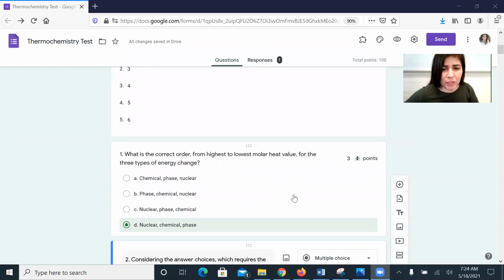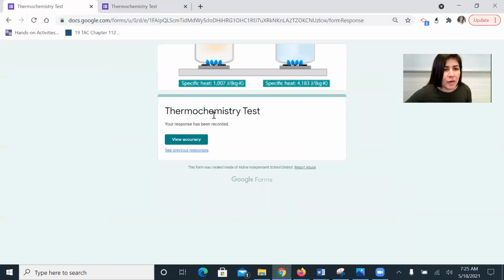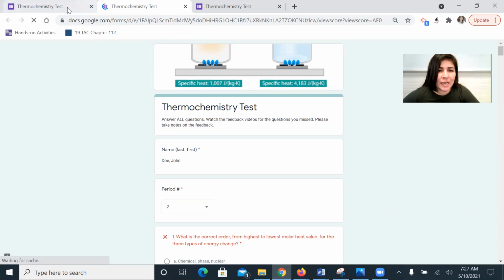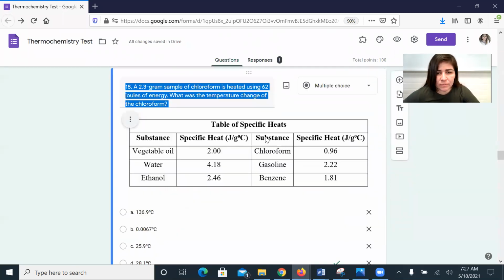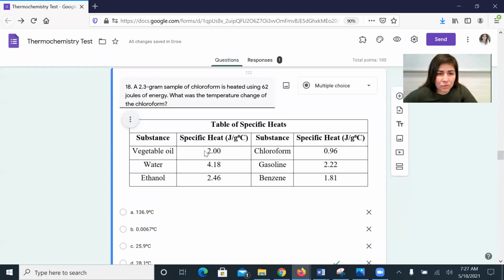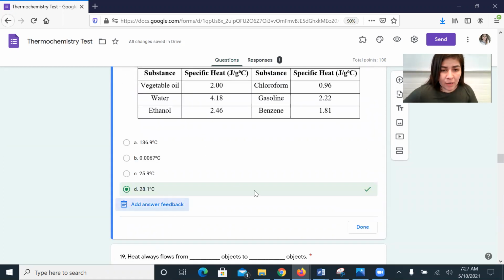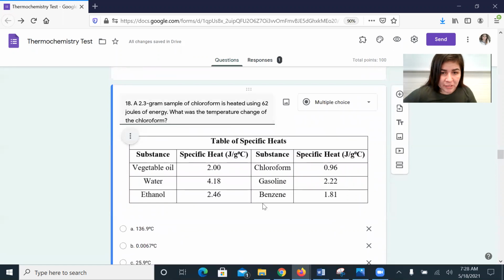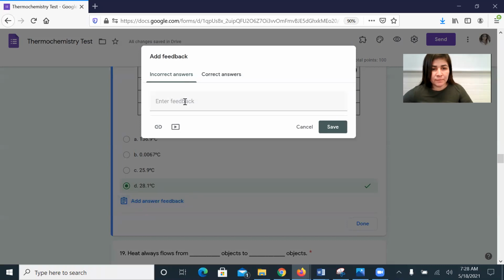Differentiating Assessment Feedback Using Google Forms || Reteach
Create Reteach Google Form Assessments || Add Specific Feedback

In this video, I share how to use google forms for assessing students and providing specific feedback. I use google forms for test and quizzes. When setting up the assessment, you can add specific feedback and a video. This option helps you reteach students simultaneously for their specific needs. It is essentially reteach differentiation. Please let me know if I can clarify any confusions that arise.